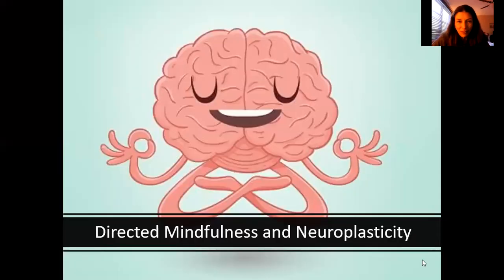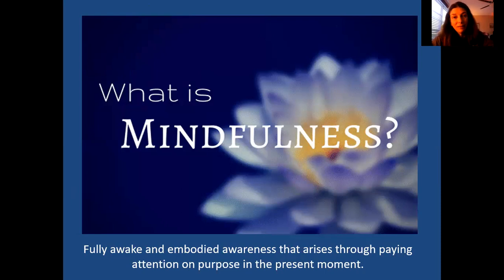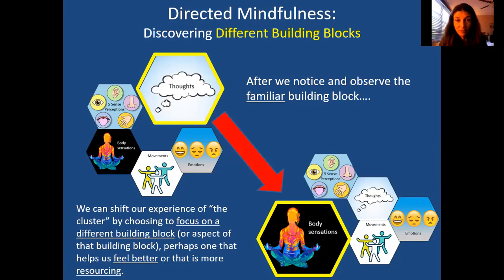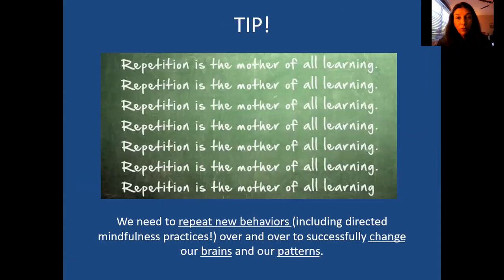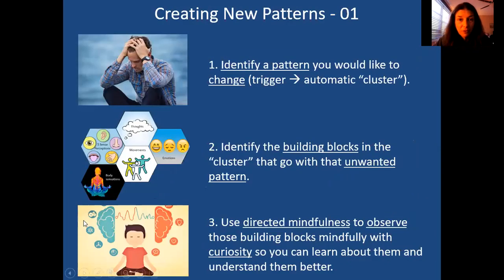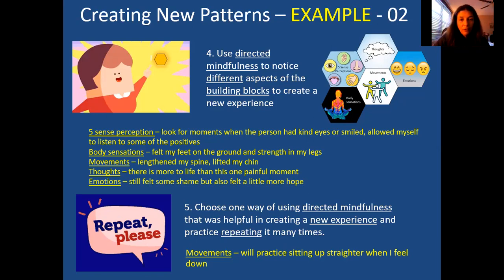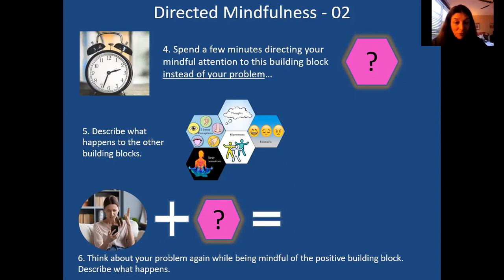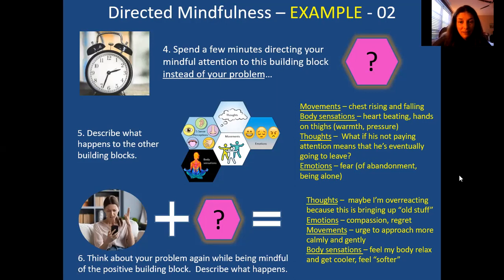08 - SP - Directed Mindfulness and Neuroplasticity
When faced with triggering events, we all develop certain "patterns of reacting" (ways that our "5 building blocks of experience"--thoughts, emotions, body sensations, 5 sense perceptions, movements--are affected).  These patterns may have worked for us in the past but may interfere with our lives now.

In this video, Dr. May talks about how we can used a technique called "directed mindfulness" to shift our building blocks and create new healthier patterns of responding.  This technique capitalizes on the fact that our brains continue to change and adapt to our environment (neuroplasticity).

**All videos to the sensorimotor psychotherapy (SP) series can be found in the "Sensorimotor Psychotherapy Skills and Exercises" playlist

**In addition to SP, this channel contains videos of ALL the Dialectical Behavior Therapy (DBT) skills, Radically Open DBT skills, Developmental Trauma Adaptive Survival Styles and much more!

Key Reference: Ogden, P. & Fisher, J. (2015) Sensorimotor Psychotherapy: Interventions for Trauma and Attachment. New York, London: W.W. Norton & Company.